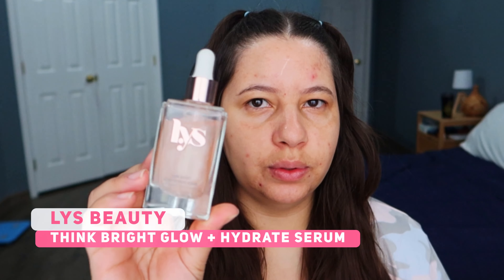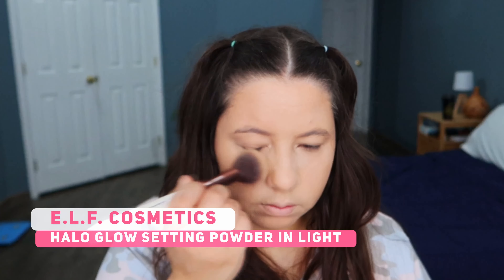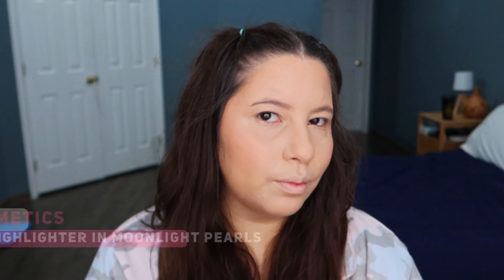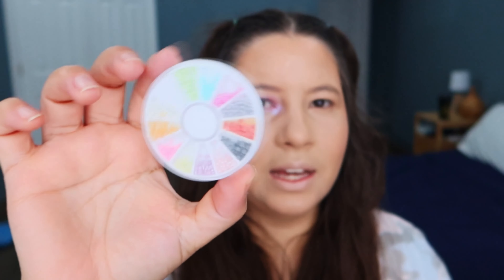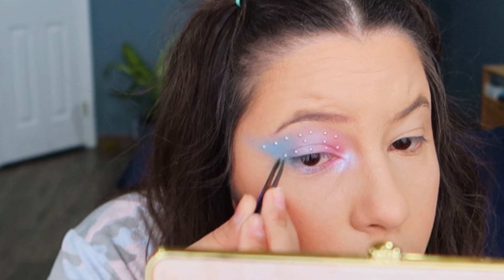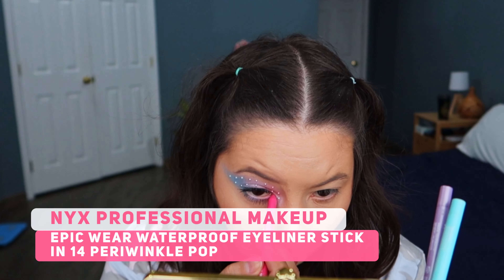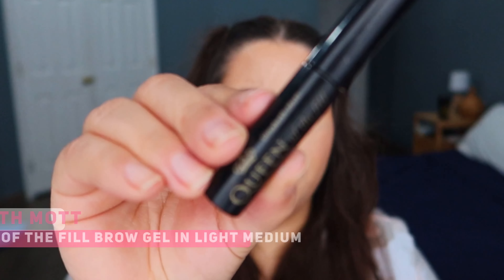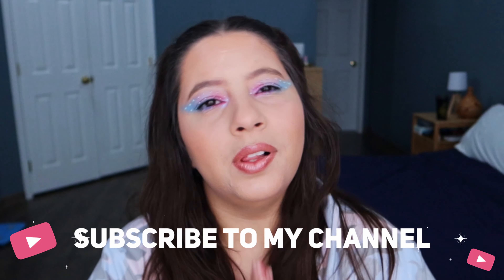Spring Inspired Makeup Tutorial | Candy Colors and Rhinestones Eye Look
Hello, mores!

♡ Spring is coming so for today’s video I did a spring inspired makeup look. Come check it out.

Your COMMENT and like are very important to me.

♡ STAY CLOSE TO ME

♡ ABOUT ME

If you are new here, welcome. I'm Mires and I live in New York. In addition to being a content creator, I'm doing a master's degree at USP.

I share my beauty tips, my travel experiences around the world, and my home organization and routine.